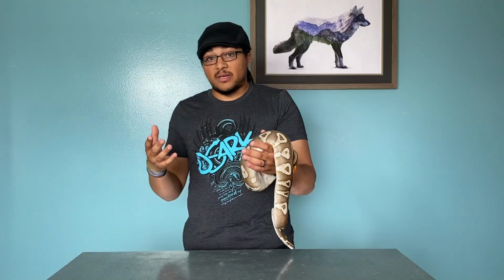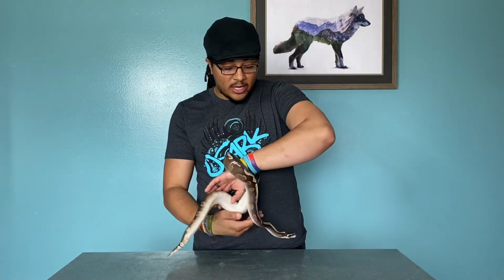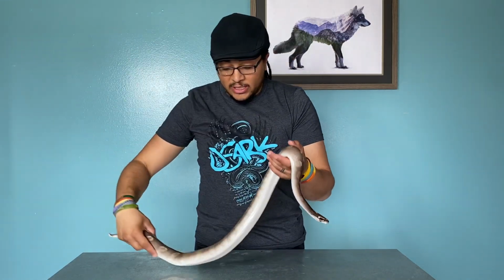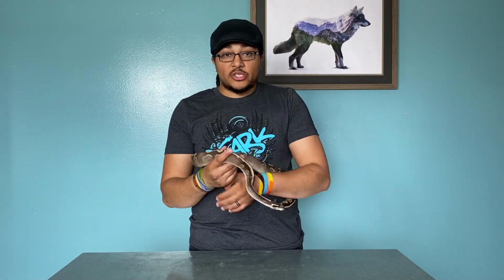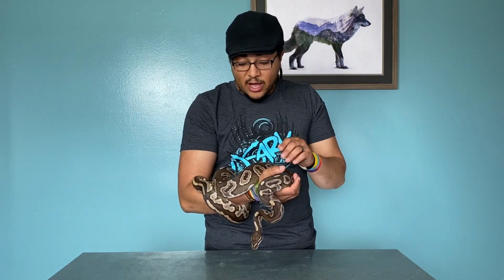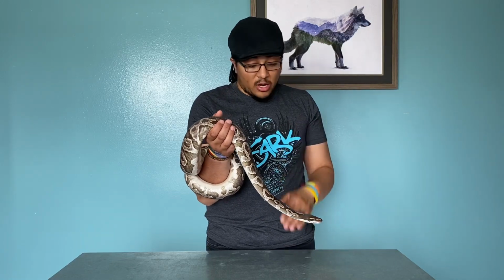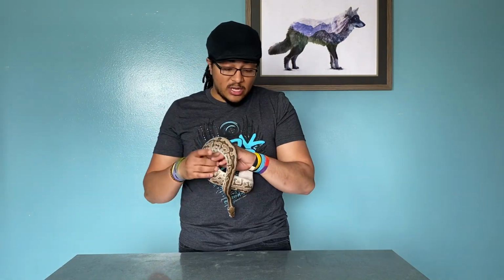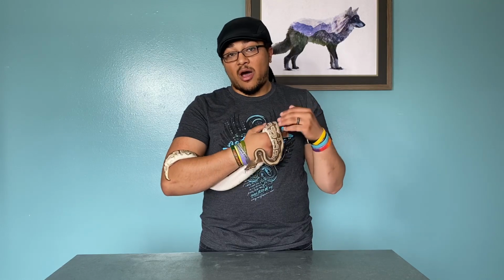The Mojave Gene - Ball Python Genetics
I think one of the best ball python genes